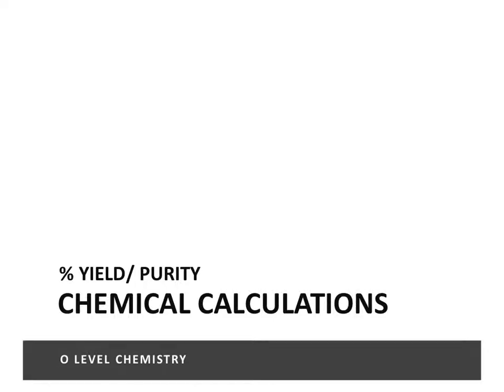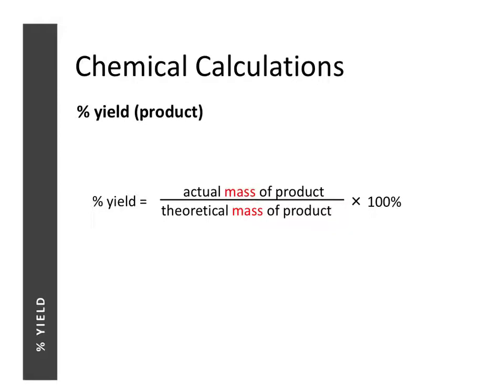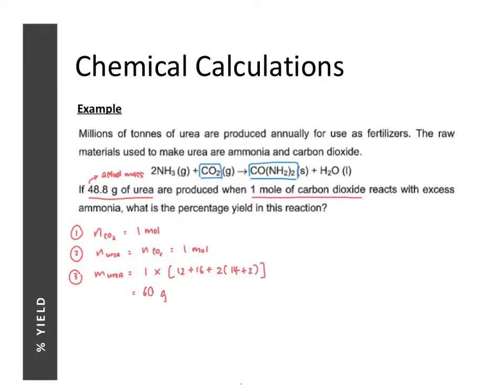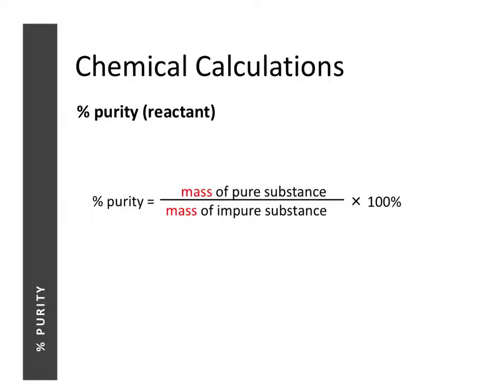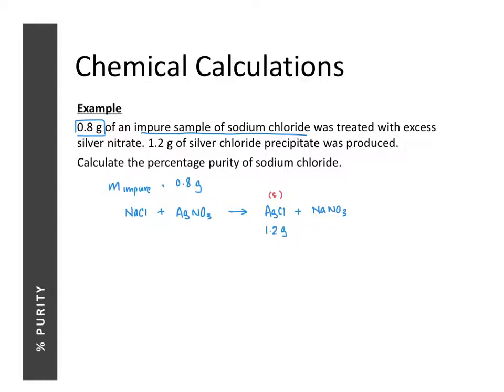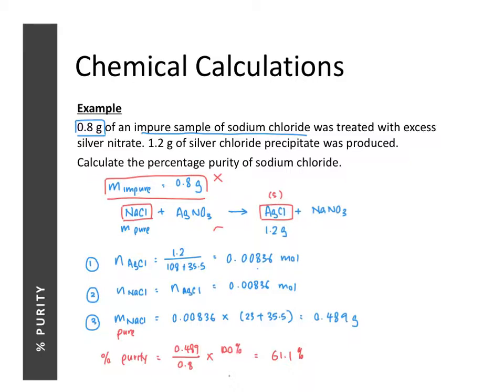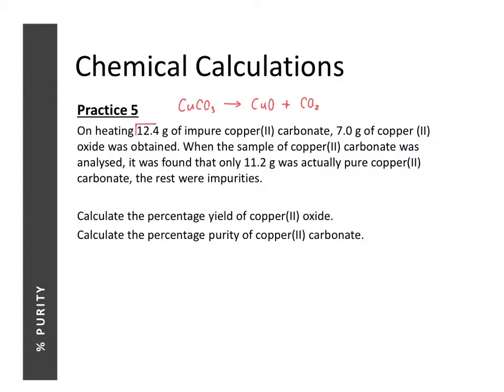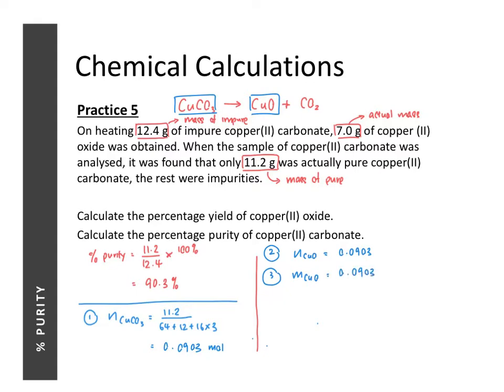O-Level Chemistry | 12 | Chemical Calculations [4/5]